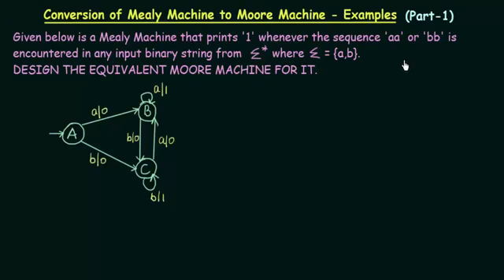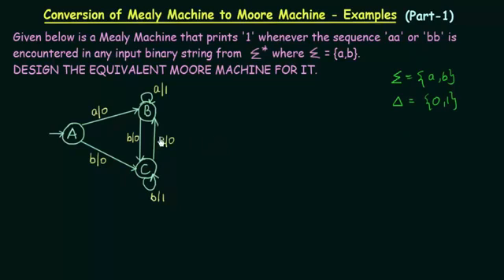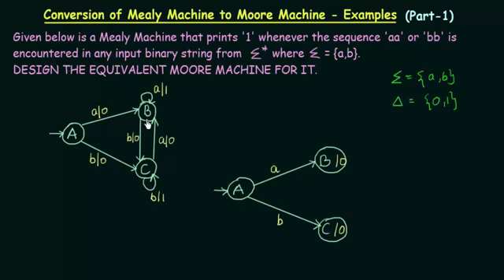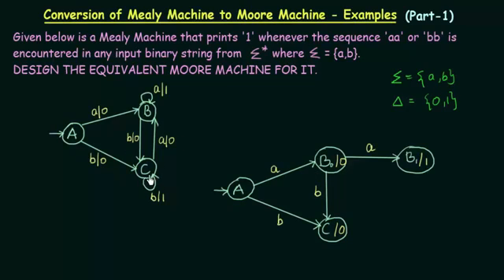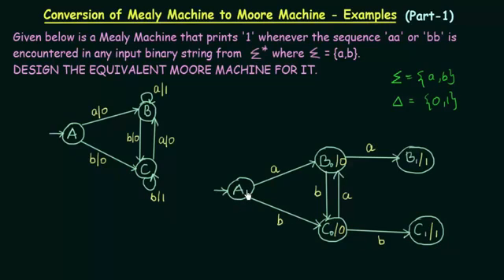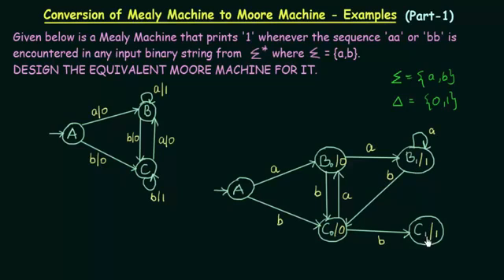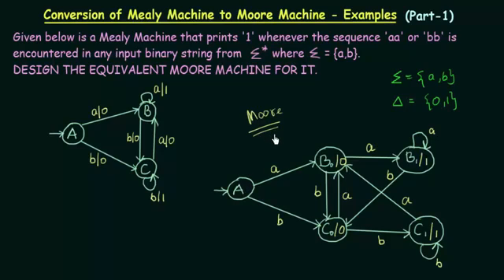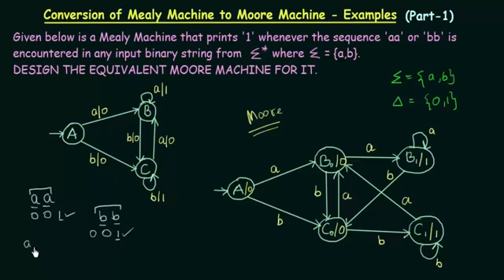38Conversion of Mealy Machine to Moore Machine Example 1 rkgbhngdJ5Y